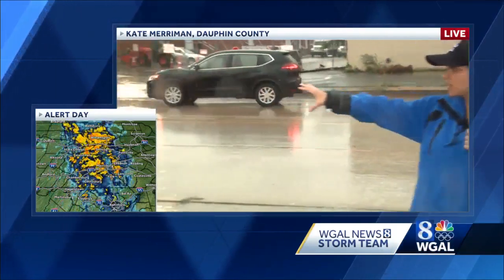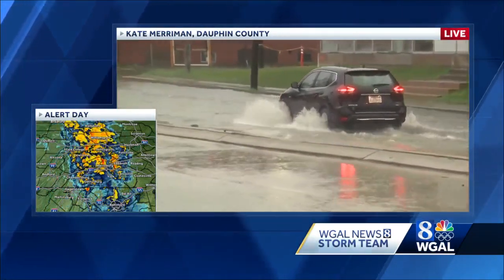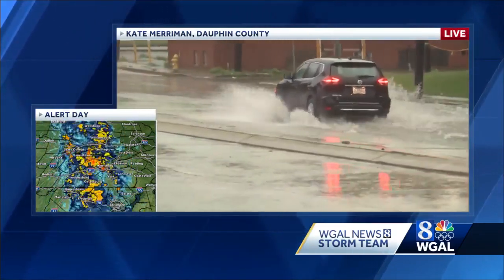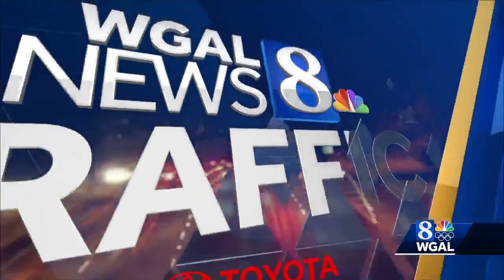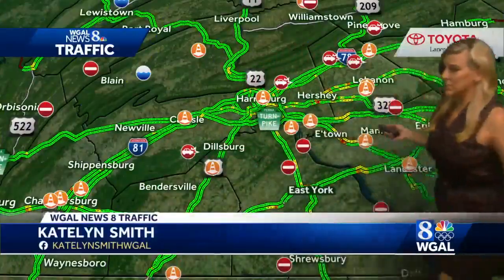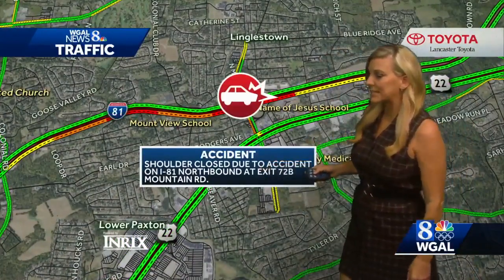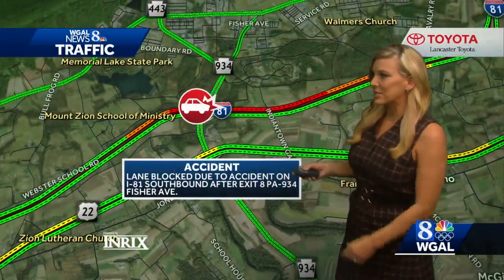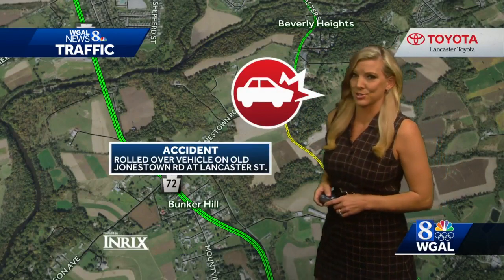Some streets flood in Harrisburg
WGAL's Kate Merriman checked on conditions along McClay Street in Harrisburg, Dauphin County.